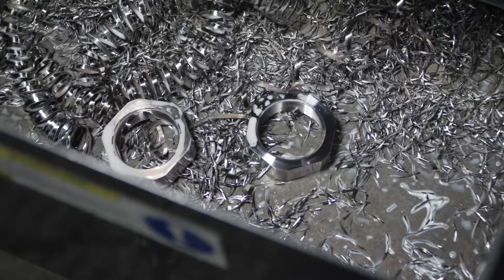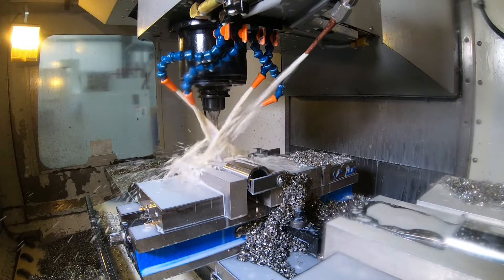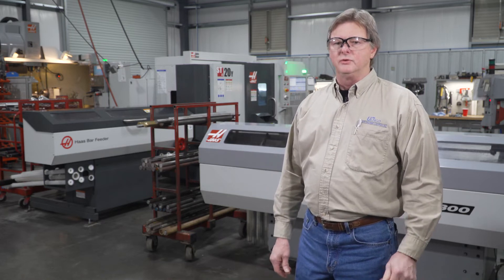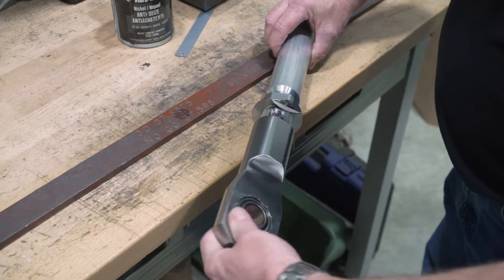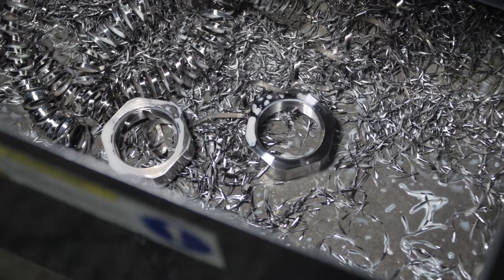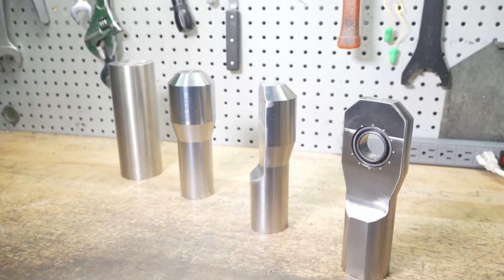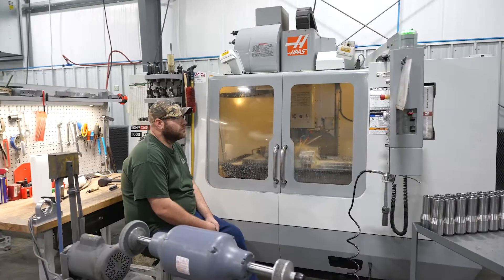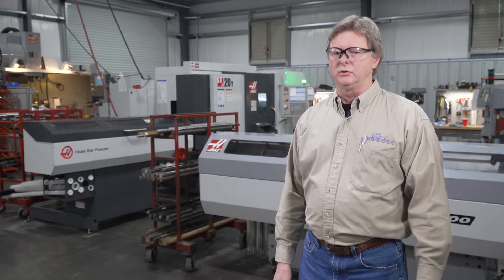Reducing Cost and Increasing Profit with a Haas ST-20Y CNC Lathe with Live-Tooling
Jim Ulmer, co-owner of Ulmer Machine explains how they've reduced cost and increased profit with their new Haas ST-20Y CNC lathe with live-tooling and bar feeder. As one example, Ulmer states that they've achieved roughly 50% in production savings on a Hex Nut by performing both the milling and turning operations, complete in the ST-20Y, from 17-4 bar stock.

Ulmer also shares how effective their fleet of Haas vertical machining centers are at heavy removal rates, by sharing an example of a Rod Head made of 17-4 stainless. The part begins as an 18 lbs slug and when it's complete it only weighs 6 lbs, after 12 pounds is removed in the Haas mill!

But the best part of this story is seeing 20+ year-old Haas CNC's still running alongside the latest and greatest from Haas. A true estimate to the quality build that goes into Haas CNC machine tools!